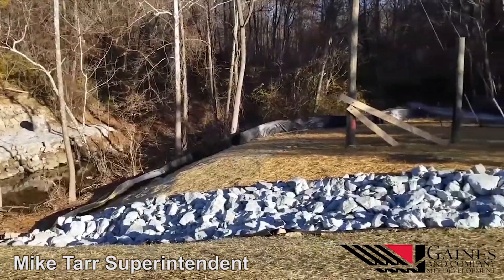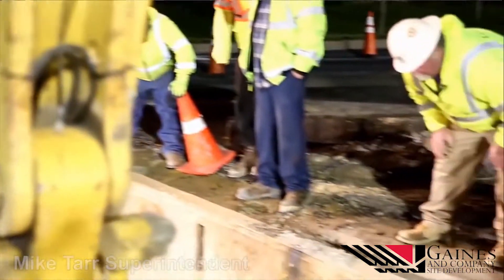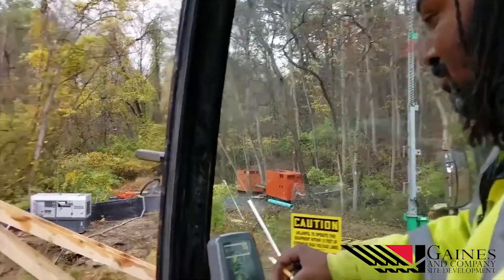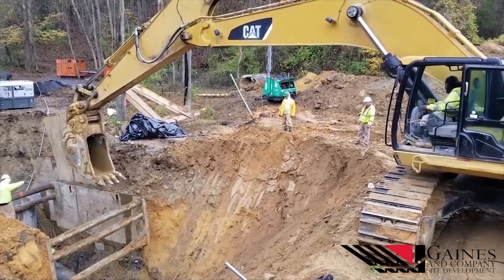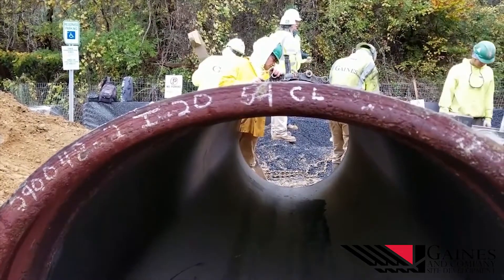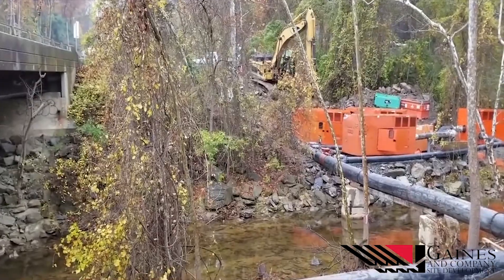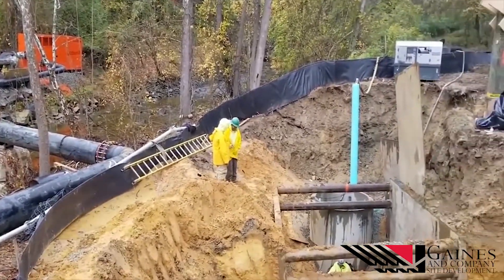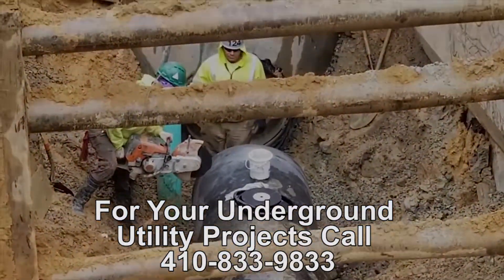Gaines Underground Utility Contractor Replaces Urban Sewer Main and Pump Stations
We’ve completed more than $600 million of sewer, water and drainage installations, laid over 7,500 miles of pipe, and satisfied hundreds of the most prestigious clients in the mid-Atlantic region. We have the expertise and manpower when it comes to large or small installations, renovations or upgrades of underground utility projects to include sanitary sewers, manholes, water mains, storm drains, pond piping, conduits, pump stations, and box culverts.
This Pike and Rose project included the installation of a sewer main, two new manholes and restored the road and vegetation.